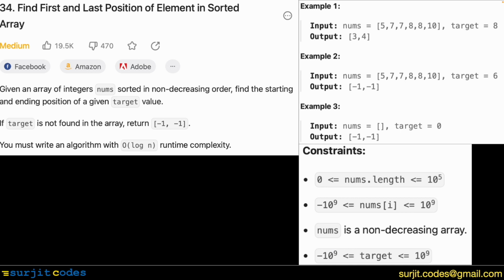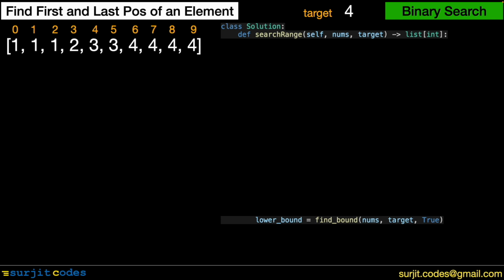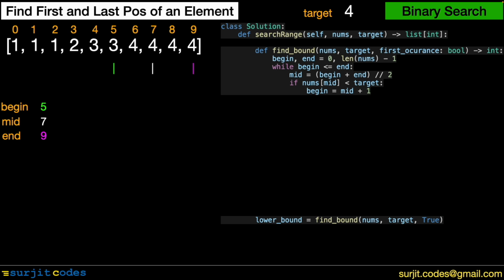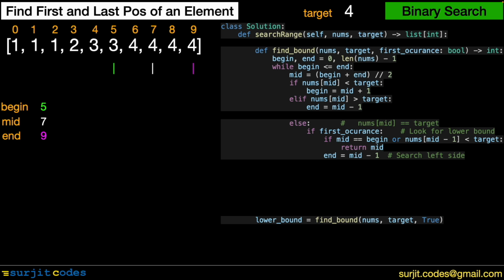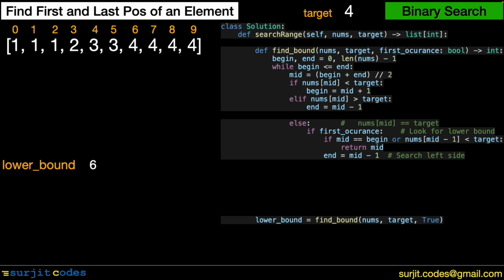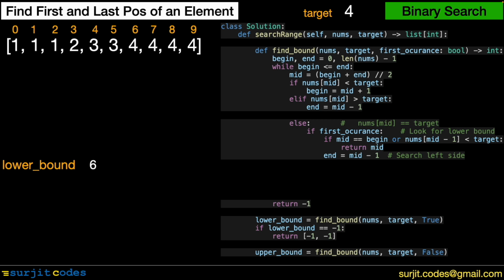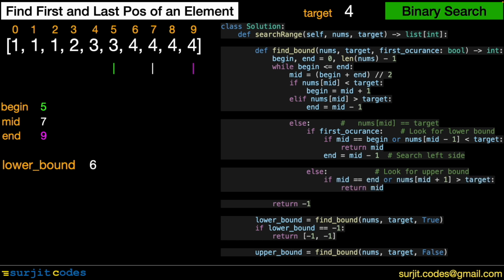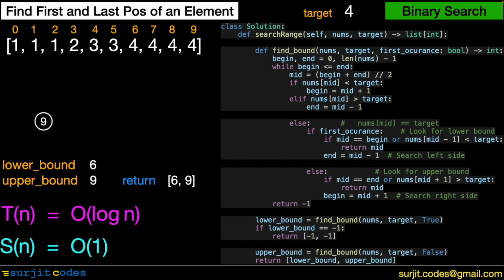Find First and Last Positions of an Element |Leetcode # 34